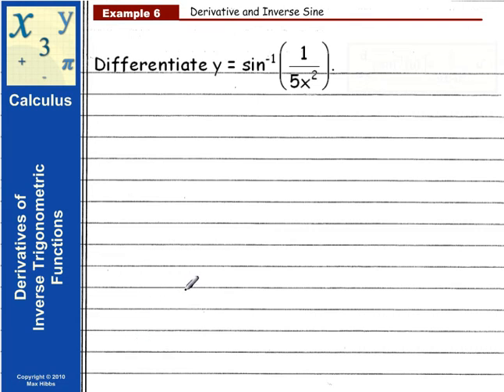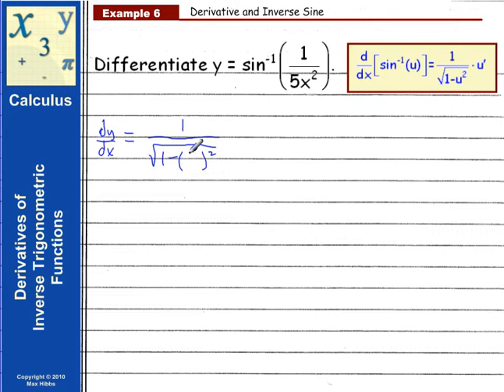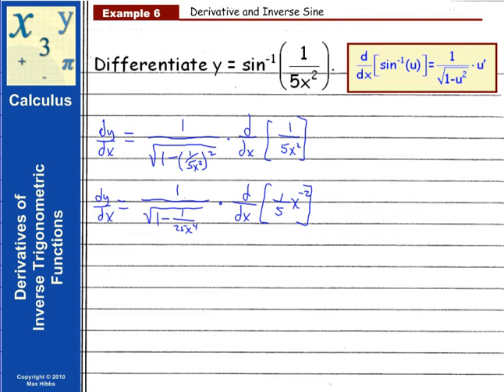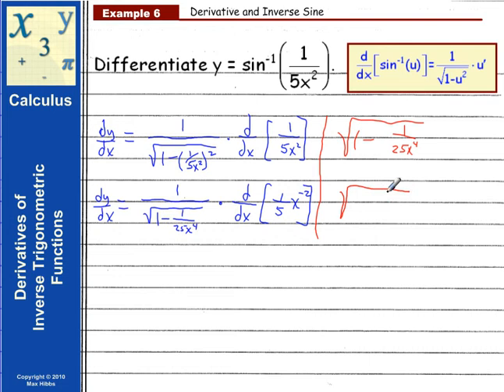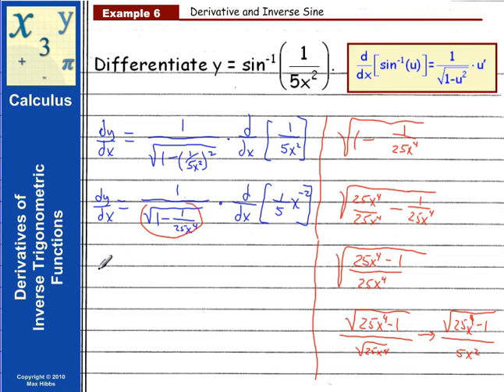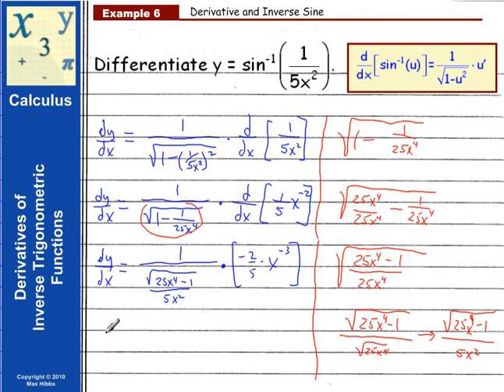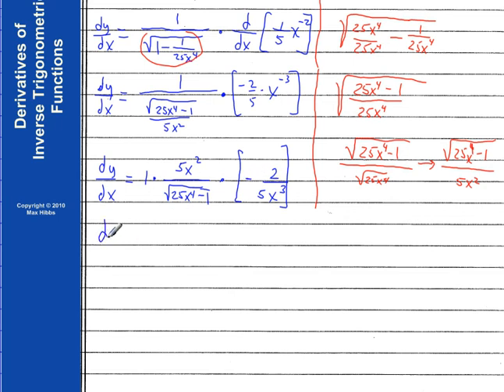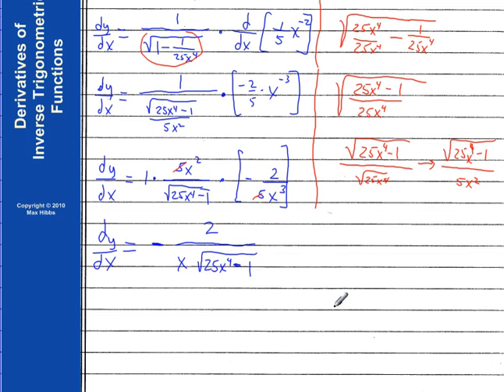Differentiation: Inverse Trig Functions-Problem 6